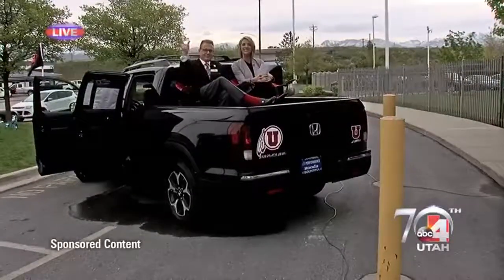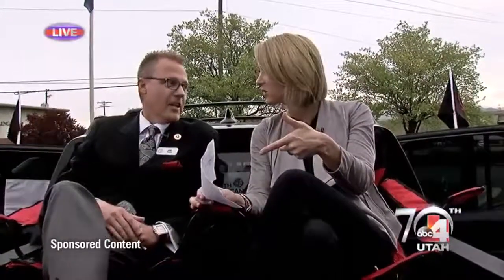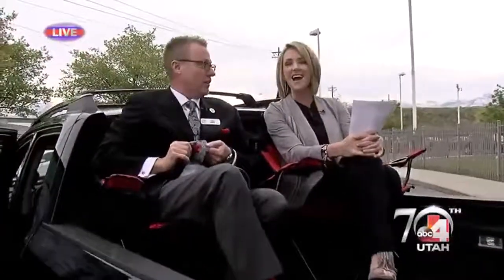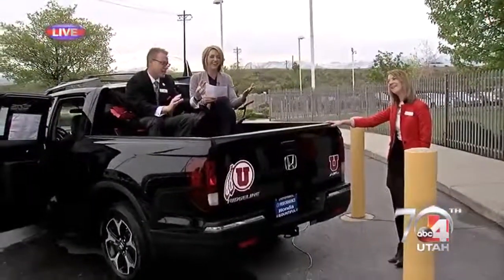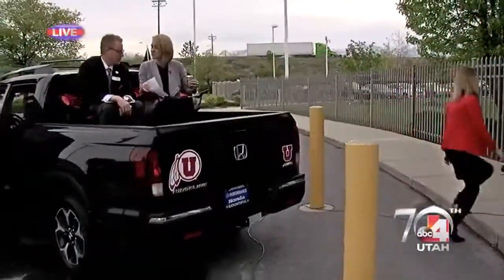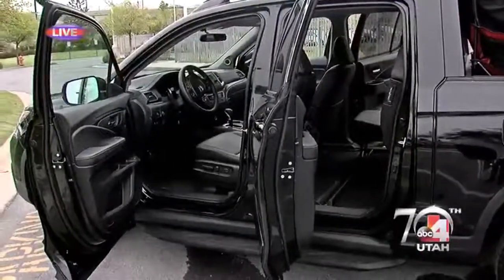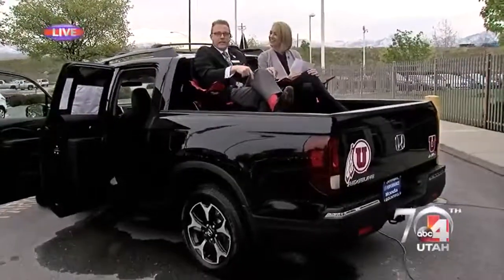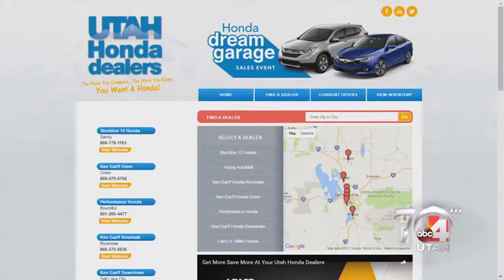Utah Honda Dealers - 2017 Honda Ridgeline, North American Truck of the Year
Utah Honda Dealers: Kirk Bengtzen and Jennifer Falcon from the Performance Honda Bountiful show off the 2017 Honda Ridgeline, the North American Truck of the Year on Utah’s ABC4.